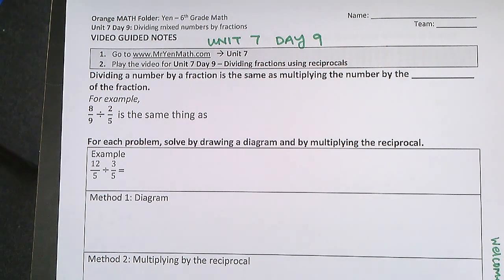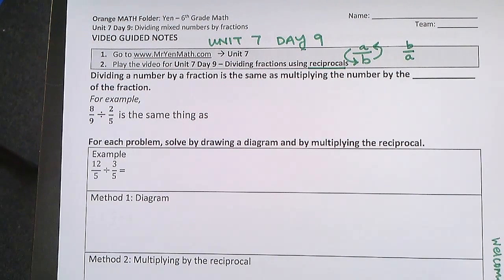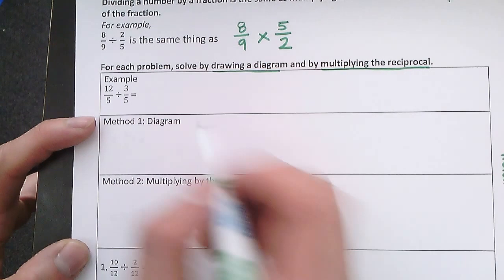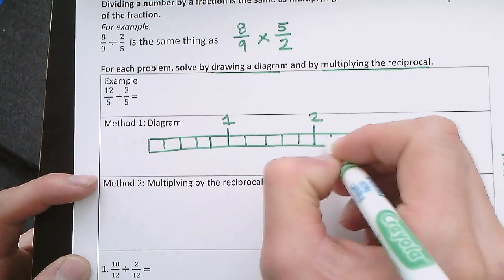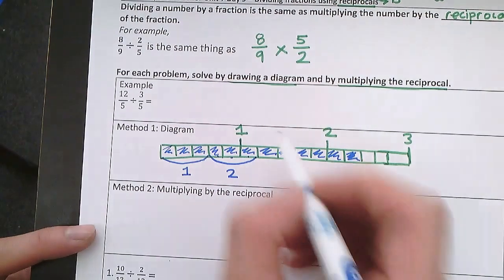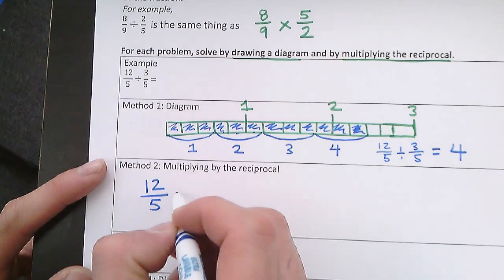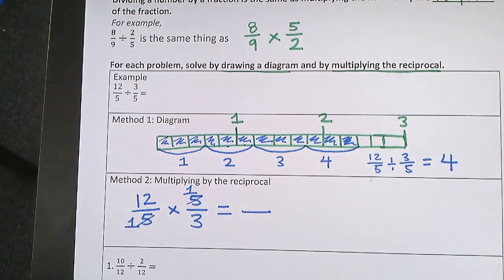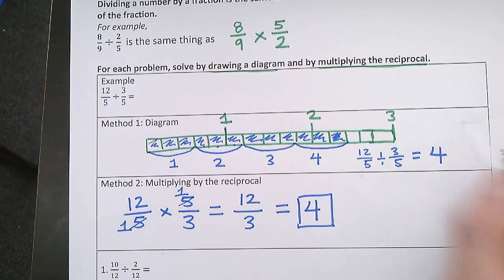Unit 7 Day 9 - Dividing Fractions using reciprocals